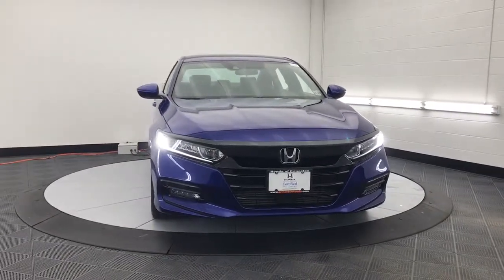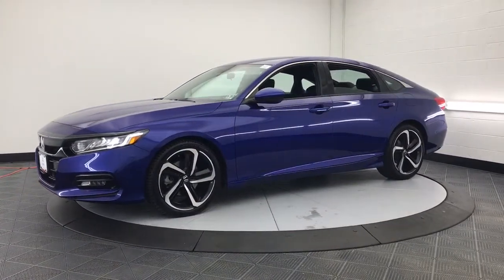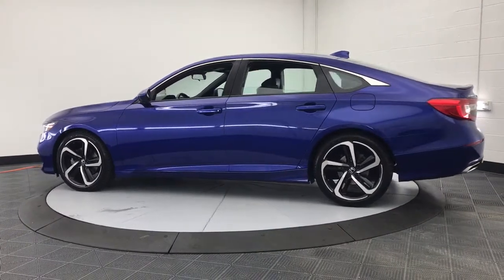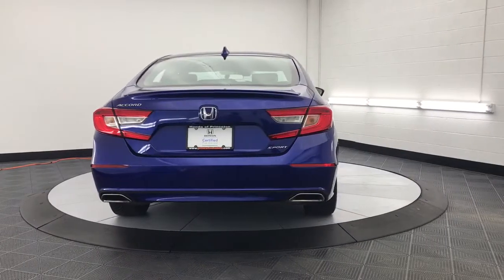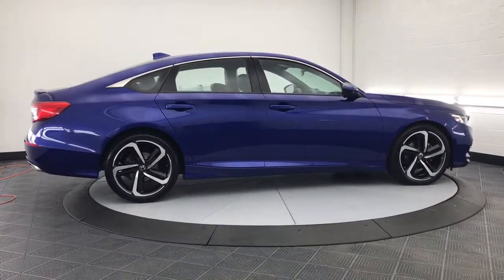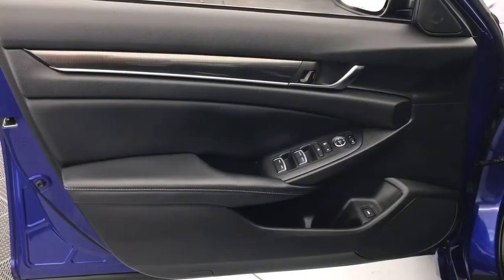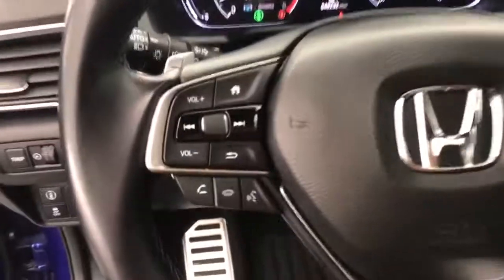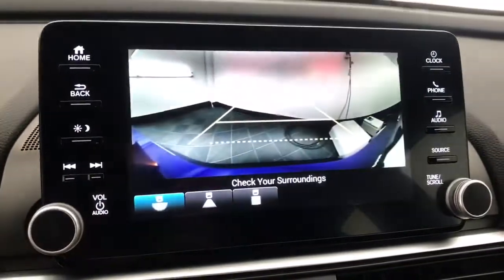2018 Honda Accord Princeton Bridgewater Flemington Edison Hamilton Township H221424A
Still Night Pearl Used 2018 Honda Accord Sport available in 987 State Road, Princeton, New Jersey at Honda of Princeton. Servicing the Princeton, Bridgewater, Flemington, Edison, Hamilton, Township, NJ area.

Accord Sport
2018 Honda Accord Sport - Stock#: H221424A

CARFAX One-Owner. Clean CARFAX. Certified. 2018 Honda Accord Accord Sport 4D Sedan 1.5T I4 DOHC 16V Turbocharged VTEC CVT FWD Still Night Pearl Black w/Cloth Seat Trim.brbrCome in to Honda of Princeton for a no-obligation test drive! We are taking full precautions for the safety of our customers and employees by making sure vehicles are wiped down before and after a test drive so you are comfortable knowing we are making buying a vehicle safe fun and fast! Recent Arrival! 29/35 City/Highway MPGbrbrHondaTrue Certified Details:brbr * Limited Warranty: 12 Month/12000 Mile (whichever comes first) after new car warranty expires or from certified purchase datebr * Transferable Warrantybr * 182 Point Inspectionbr * Warranty Deductible: $0br * Powertrain Limited Warranty: 84 Month/100000 Mile (whichever comes first) from original in-service datebr * Vehicles purchased within New Vehicle Limited Warranty period: extends New Vehicle Limited Warranty to 4 years*/48000 miles*. Honda Care Motor Club Partner for 1 year/12000 miles. Up to two complimentary oil changes within the first year of ownership. SiriusXM 90-Day Trialbr * Vehicle Historybr * Roadside AssistancebrbrAwards:br * JD Power Automotive Performance Execution and Layout (APEAL) Study * ALG Residual Value Awards Residual Value Awards * NACTOY 2018 North American Car of the Year * 2018 KBB.com 10 Most Awarded Brands * 2018 KBB.com Brand Image AwardsbrKelley Blue Book Brand Image Awards are based on the Brand Watch(tm) study from Kelley Blue Book Market Intelligence. Award calculated among non-luxury shoppers.  Kelley Blue Book is a registered trademark of Kelley Blue Book Co. Inc.